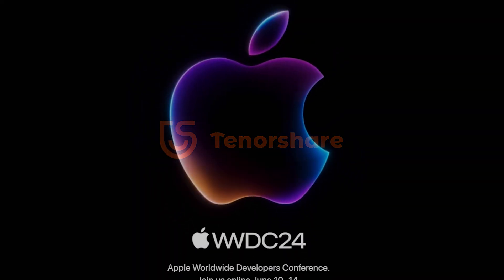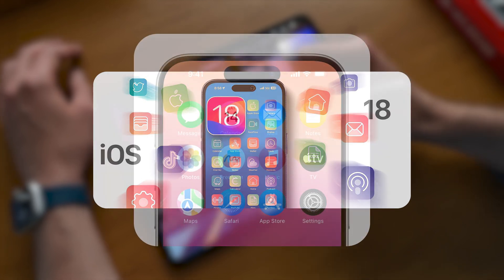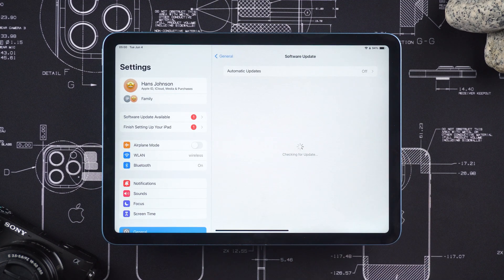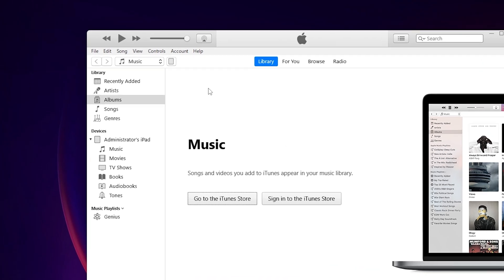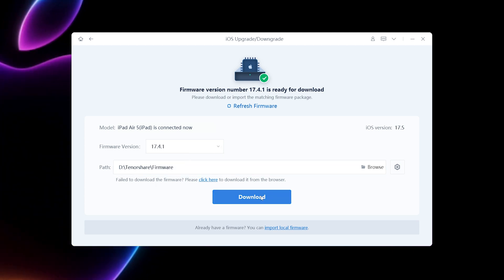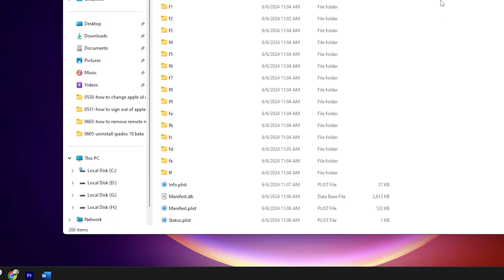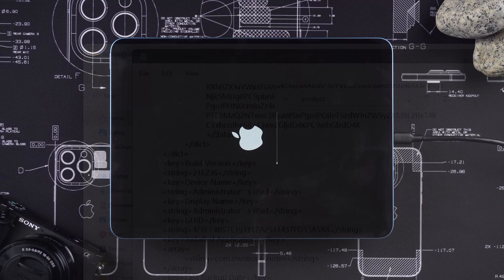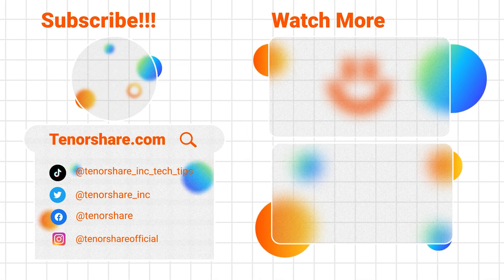How to Remove/Uninstall iPadOS 18/26 Beta | iPadOS 18/26 Downgrade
Apple's WWDC 24 is coming soon, bringing the iOS 18 and iPadOS 18 beta/pulic beta. Exciting features include a smarter Siri with AI, customizable desktop themes, and a new computer app for iPads with the M4 chip.

TimeStamp:
00:00 Introduction
01:07 Backup iPad data using iTunes
01:43 Downgrade iPadOS with reiboot
02:20 Modify Backup File

1. Backup Data:
   - Connect your device to a computer and back up using iTunes or Finder.
2. Use Reiboot:
   - Download Reiboot, select the downgrade feature, and follow the prompts to download and initiate the downgrade firmware.
3. Modify Backup File:
   - Find the iTunes backup file, open `Info.plist` with Notepad, and change the "Product Version" to the downgraded version.
4. Restore Data:
   - After downgrading, set up your device and restore data from the backup.